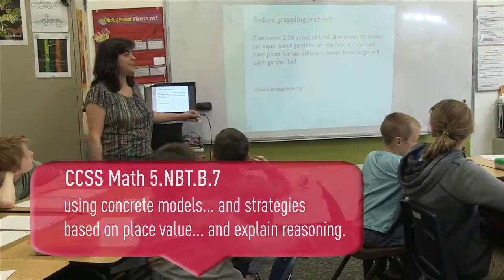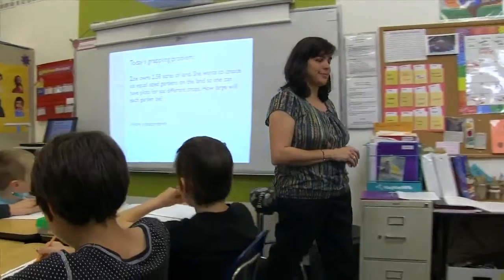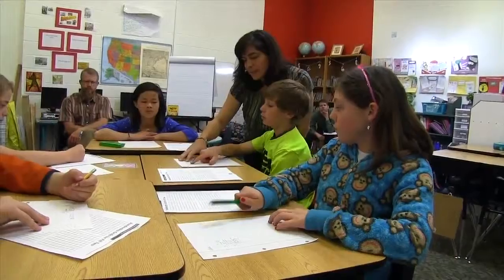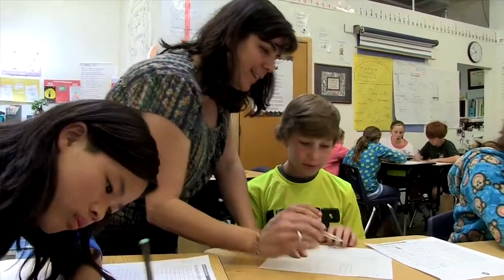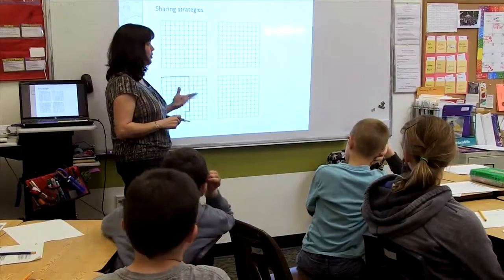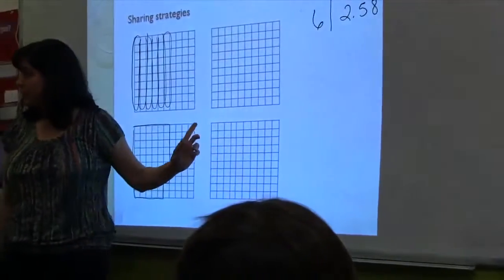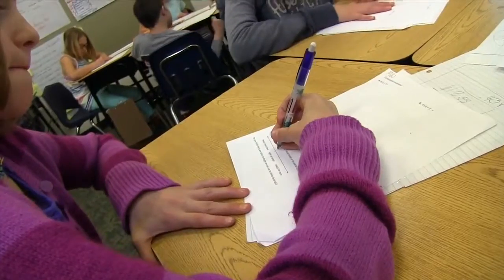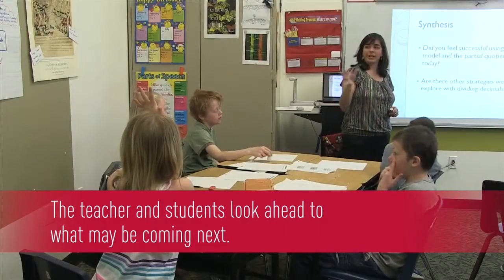Anser Charter Expeditionary Learning